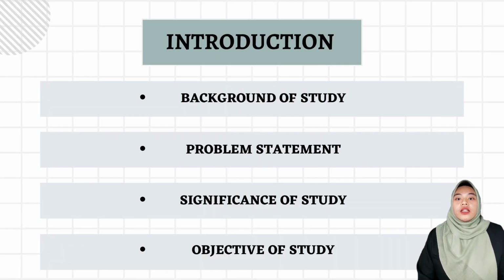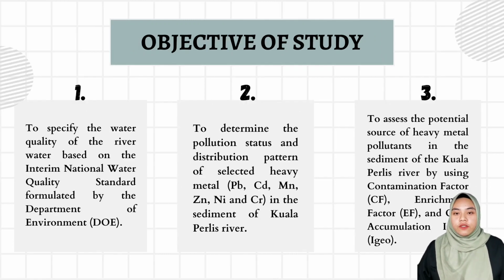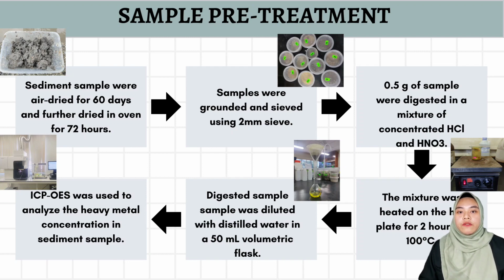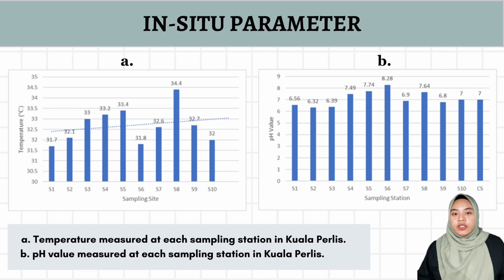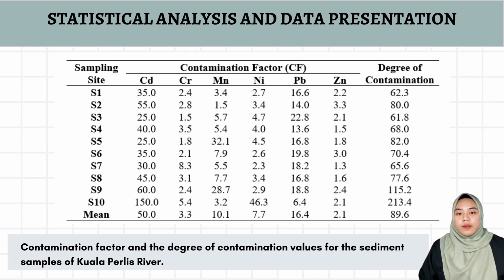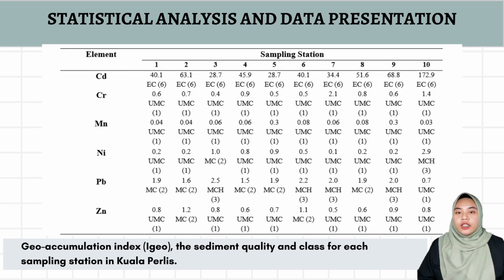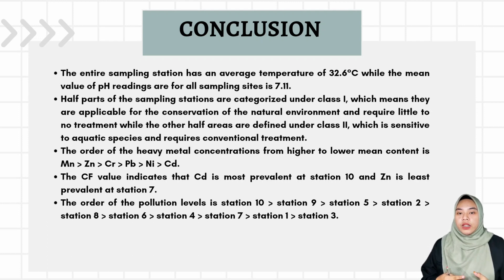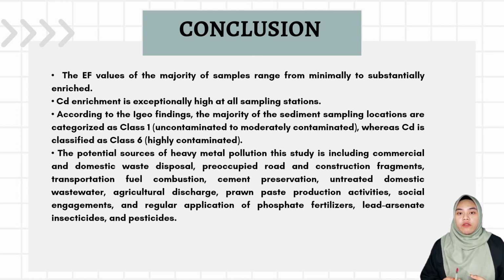FSG671 FINAL YEAR PROJECT ORAL PRESENTATION |UITM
Title : Assessment of Heavy Metal Pollution in Surface Sediment of Kuala Perlis River